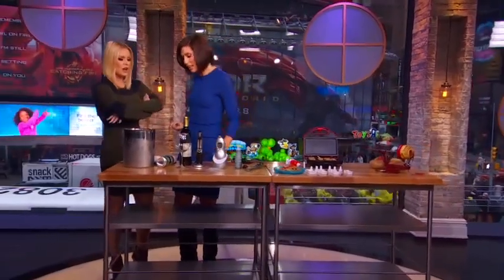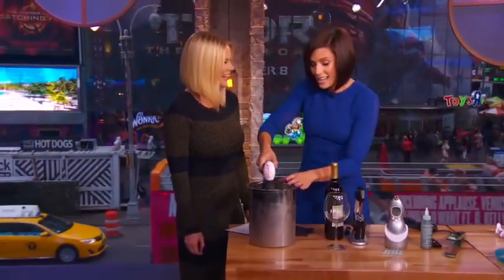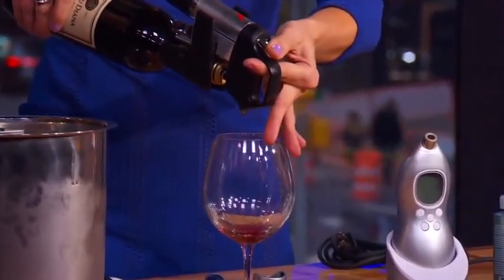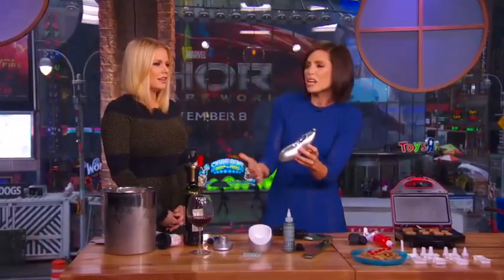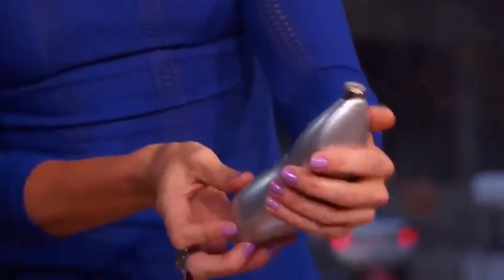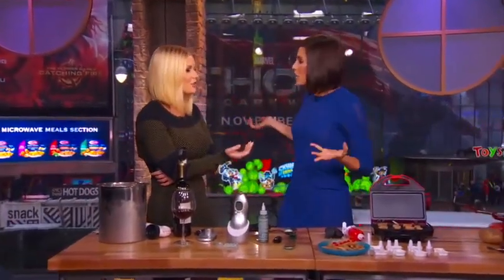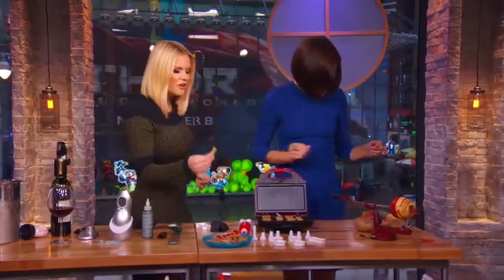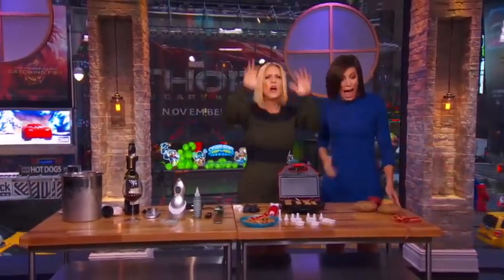SpinChill-Fastest Way to Chill Beer